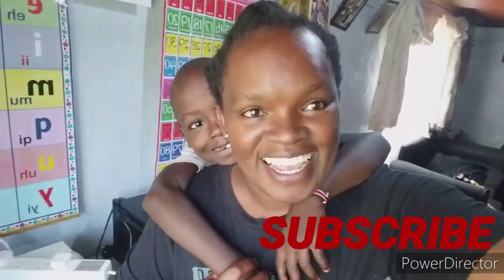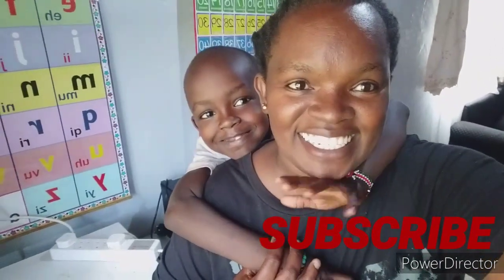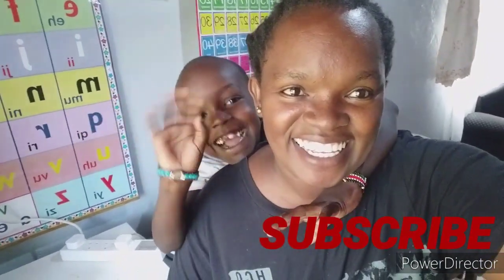A Weekend In The Life Of An African Village Mother Routine